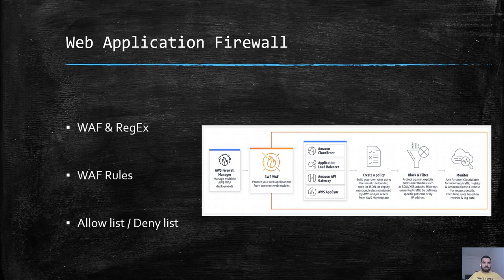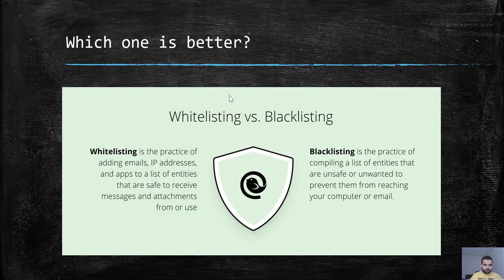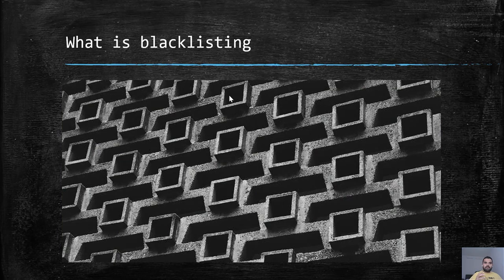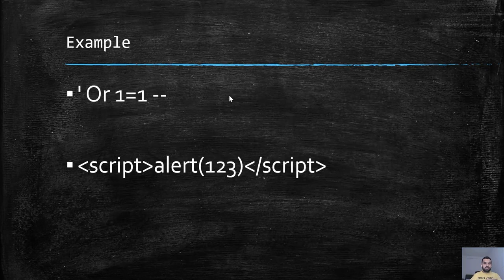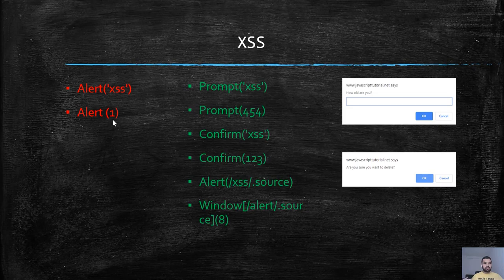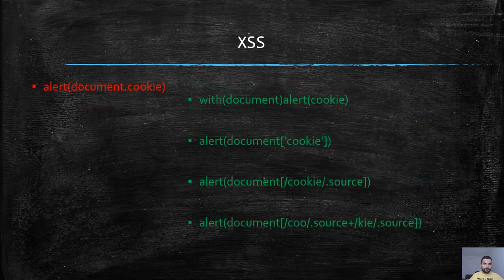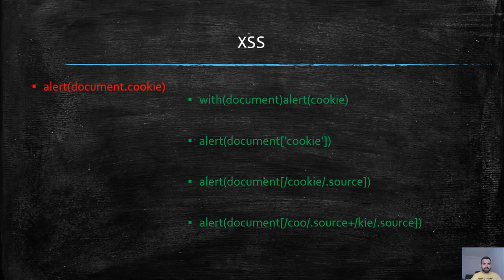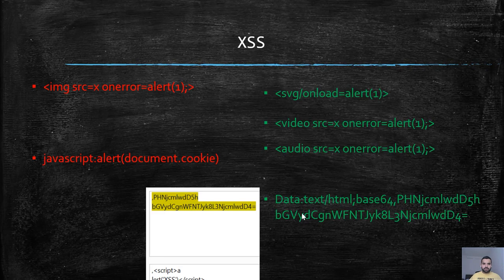WAF Bypass with XSS Payloads | CyberSecurityTV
We have previously talked about filter bypass and basic rules written in RegEx. In this episode, we will learn about WAF rules and which payloads you should be used to bypass the XSS rules. Hope this will be useful in future pentest activities.